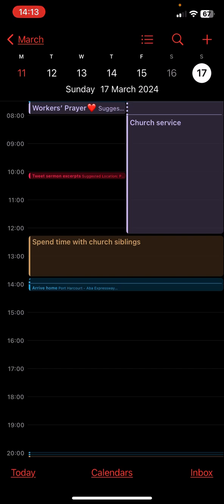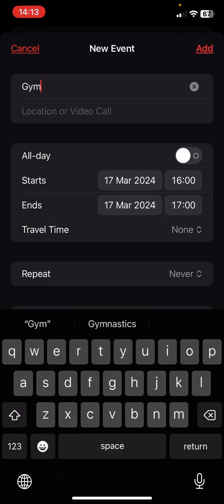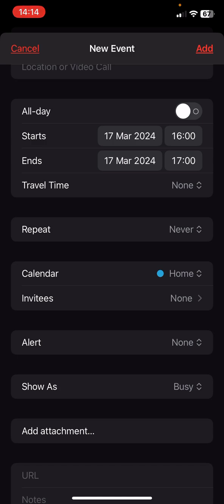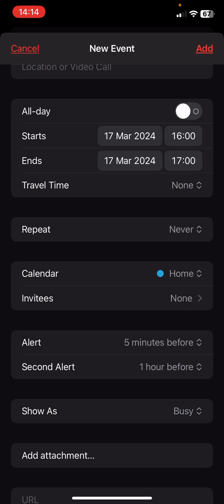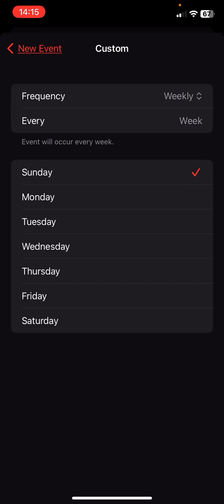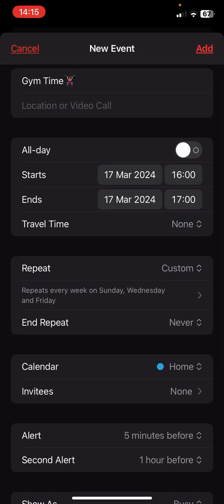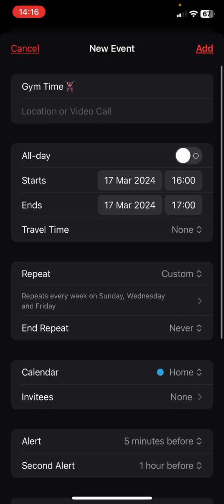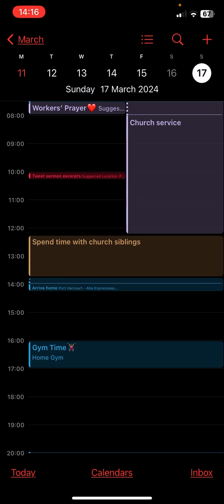How to Add an Event to Your Calendar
This is a quick guide on how to add an event to your calendar.